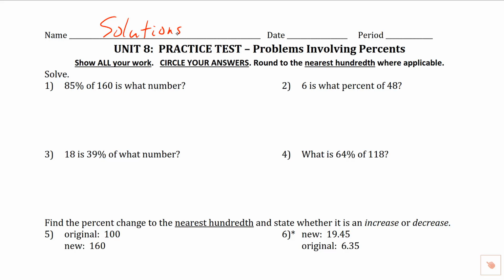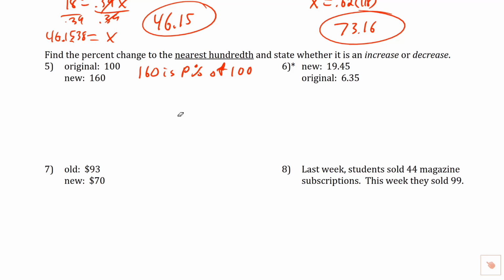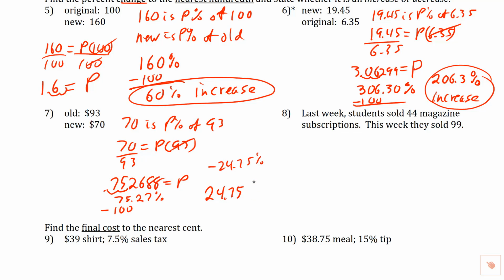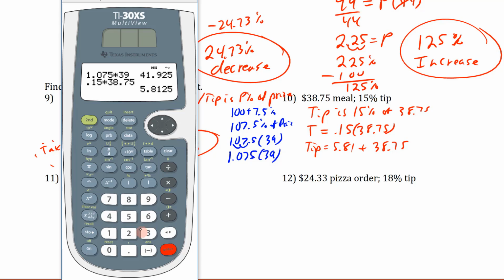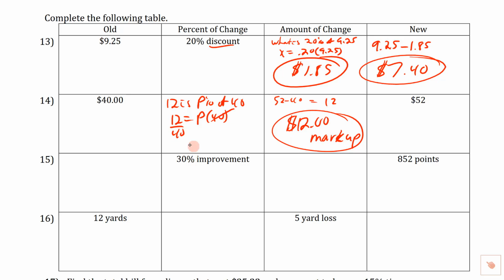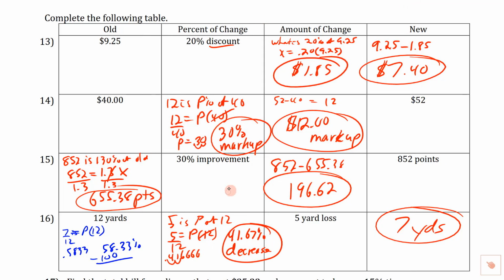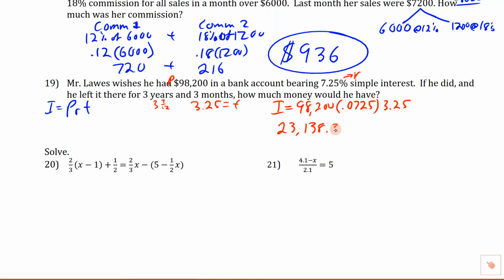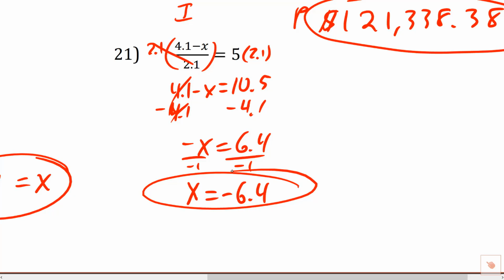Unit 8 Practice Test #1- Problems Involving Percents